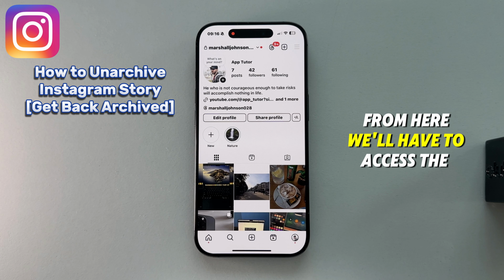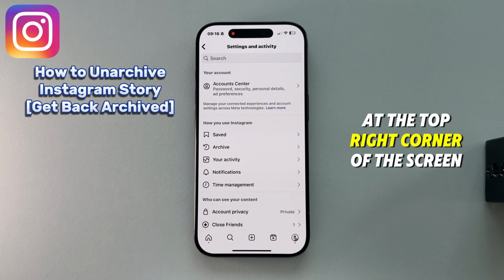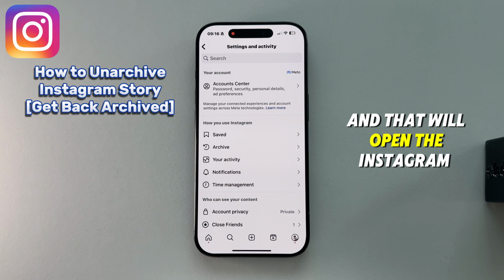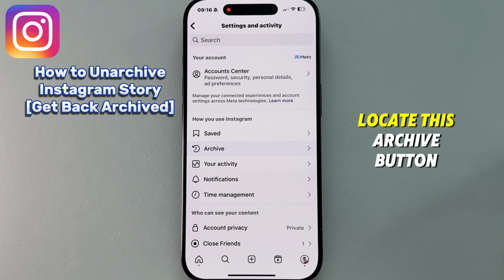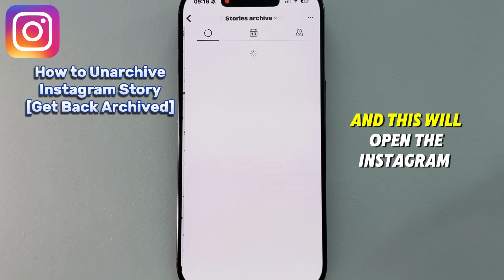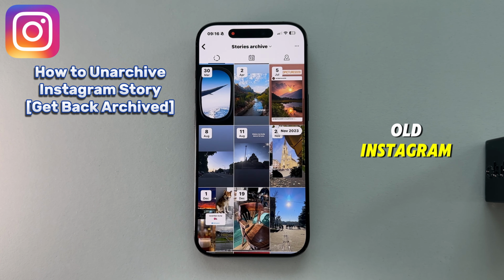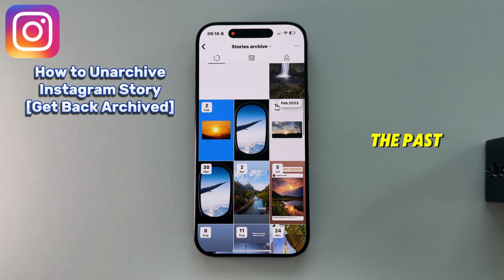How to Unarchive Instagram Story I Get Back Archived 2025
How to Get Back Archived Instagram Stories (iPhone & Android)

Do you want to bring back your archived Instagram stories but don’t know how? In this video, I’ll show you step-by-step how to find and restore your old Instagram stories on both iPhone and Android!